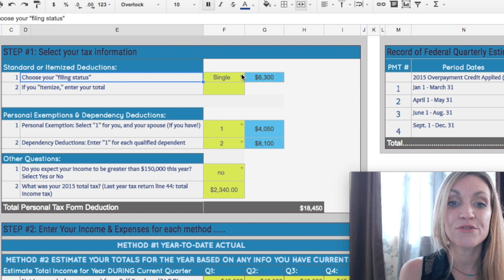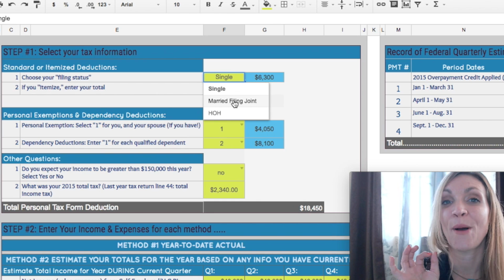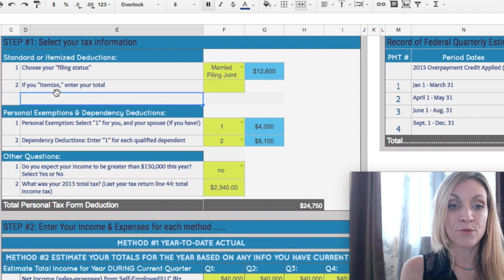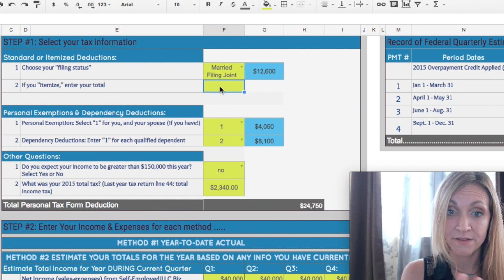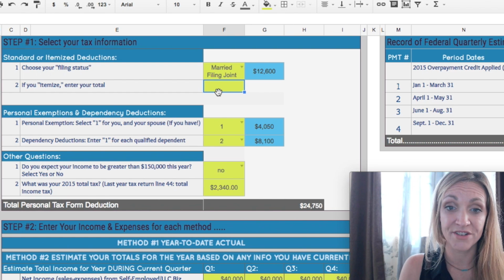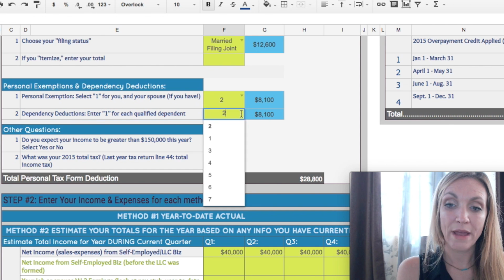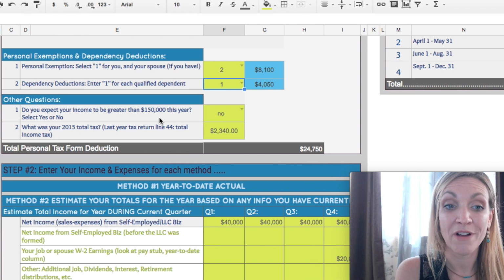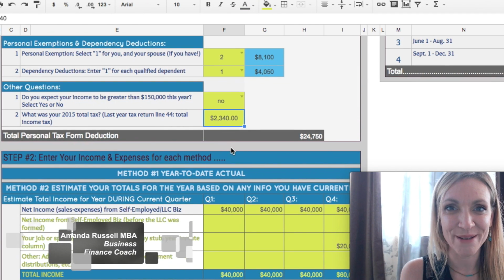Quarterly Tax Calculation Step #1 [WORKSHEET #2: V2]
Get your accounting & taxes done! With the BUSINESS SPREADSHEET TEMPLATE (for self-employed & LLCs)
I made this spreadsheet to simplify the complicated side of business, so you can be empowered by your money. Get started while it's free! In this spreadsheet you can update your ACCOUNTING records, calculate QUARTERLY taxes, & organize your INCOME end-of-year taxes - all in one template with step-by-step videos.

Enter your personal tax information for the quarterly estimated tax calculation STEP #1. Calculate your quarterly taxes in just a few minutes with the BUSINESS SPREADSHEET TEMPLATE!

Fourth quarter is due January 17, 2017. Avoid fines, penalties and surprises come April 15th!

Other videos you may enjoy: Form 1099-MISC and how to file it Welcome to the Business Spreadsheet Template